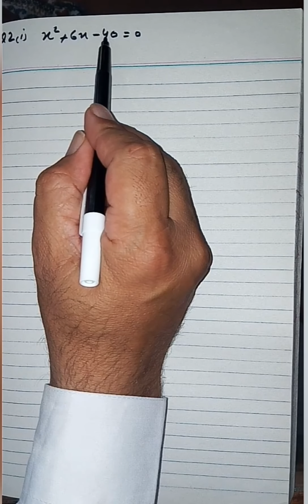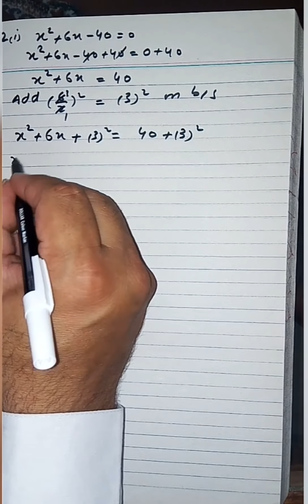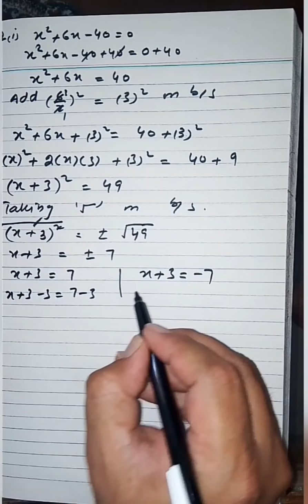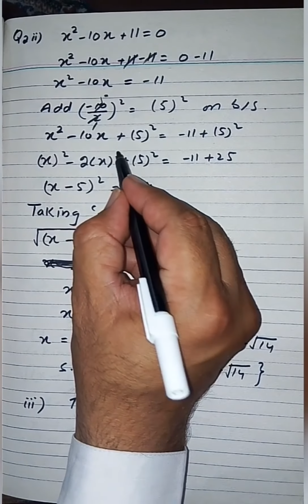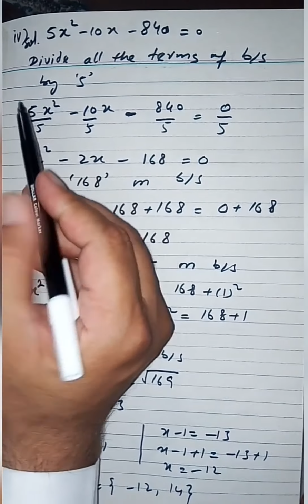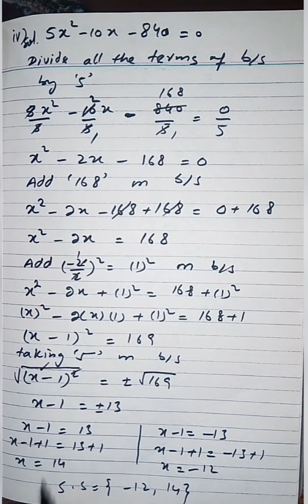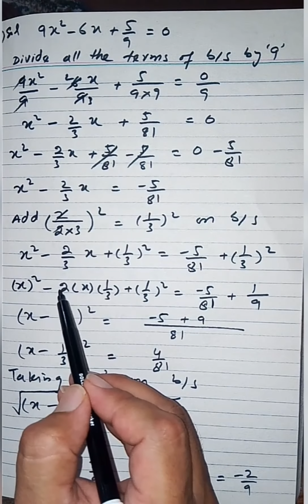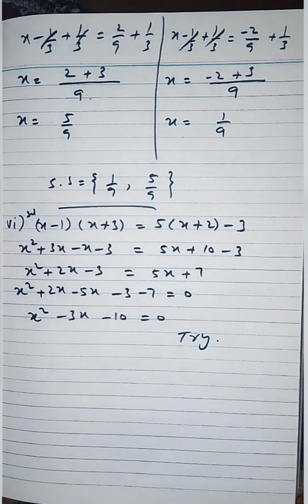Class 10th maths lecture 4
Exe 1.1 Q2(i,ii,iv,v)